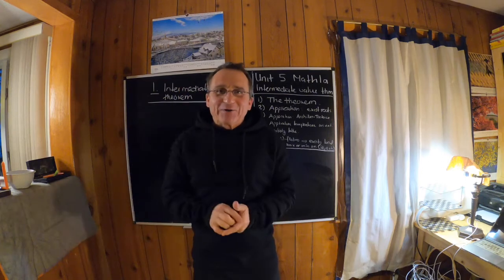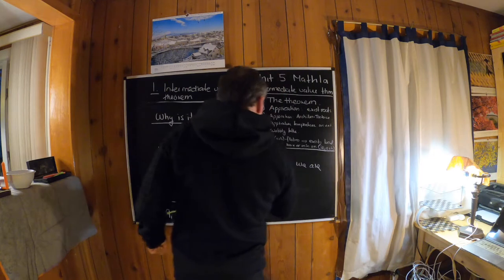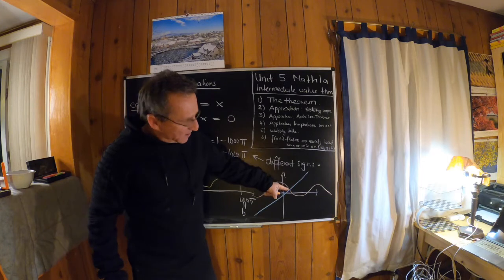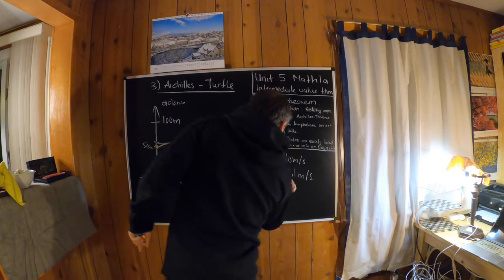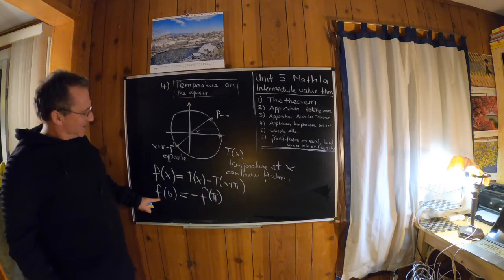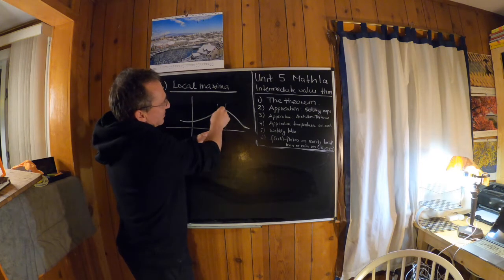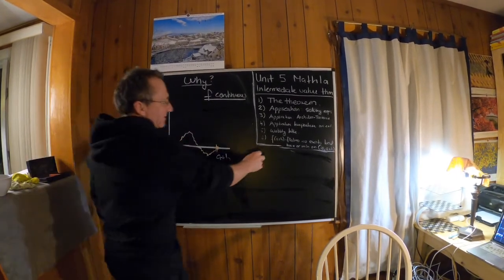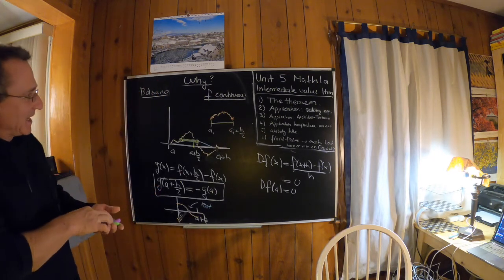Math 1a 2021 Unit 5: Intermediate value theorem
We state and prove constructively the intermediate value theorem. Then look at applications: A) solving equations B) verify some symmetry condition of temperature on a circle C) the wobbly table theorem and finally D) the statement that having the h-derivative to be zero implies the existence of a local max or min nearby. All of this is due to Bolzano, a widely under appreciated mathematician. While things are very applied, the lecture gives also a bit of an hint of an idea what real analysis is about.